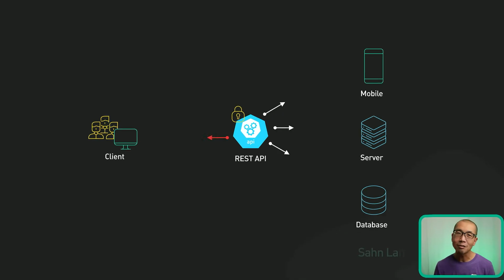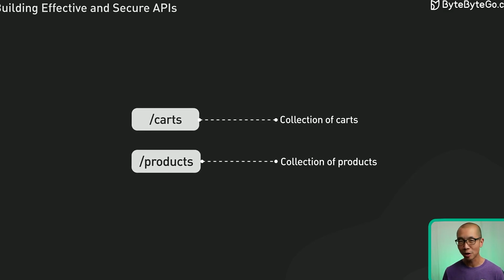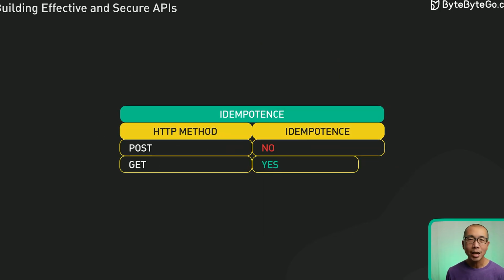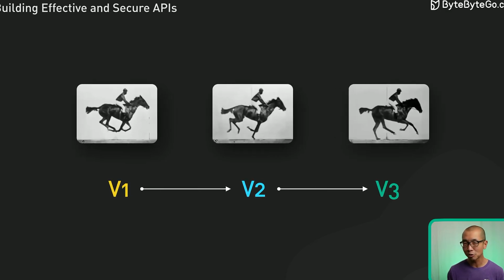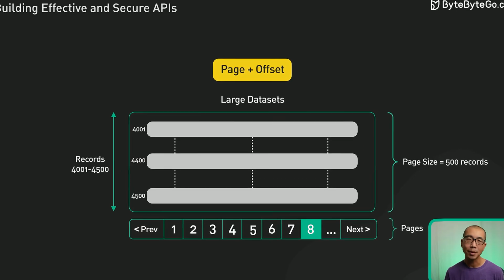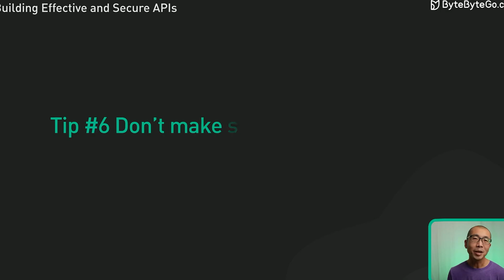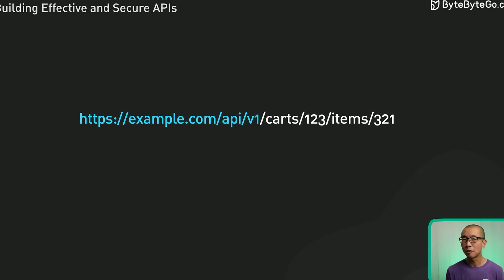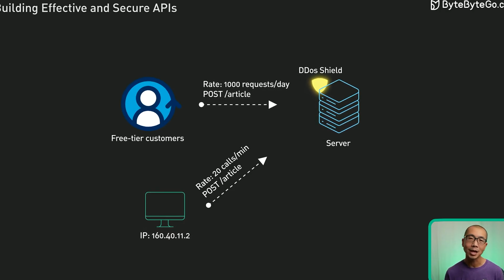## Building an Effective API with AI | Step-by-Step Tutorial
🚀 **Want to learn how to build a powerful and effective API using Artificial Intelligence?** In this video, we explore how AI can help simplify API development, improve performance, automate repetitive tasks, and create smarter applications.

You'll discover the fundamentals of API development, how to design clear and reliable endpoints, integrate AI-powered features, handle requests and responses, and improve security and error handling. Whether you're a beginner or an experienced developer, this tutorial will help you understand how AI can make building and managing APIs easier and more efficient.

### 📌 What You'll Learn:

✅ Understanding API fundamentals\
✅ Using AI to assist with API development\
✅ Designing efficient API endpoints\
✅ Handling requests, responses, and errors\
✅ Improving API security and performance\
✅ Integrating AI features into applications\
✅ Best practices for building scalable APIs

This tutorial is ideal for software developers, programmers, students, tech enthusiasts, and anyone interested in AI-powered software development.